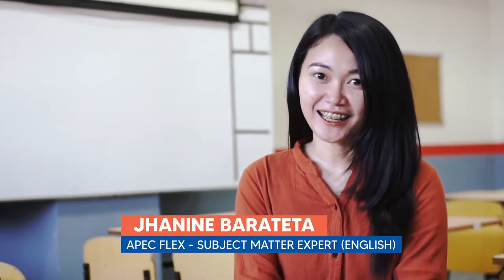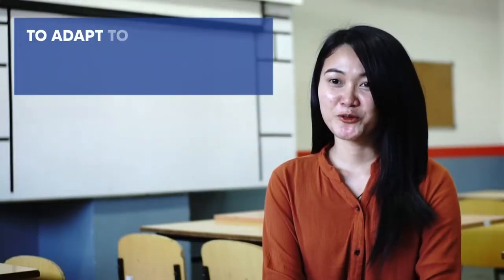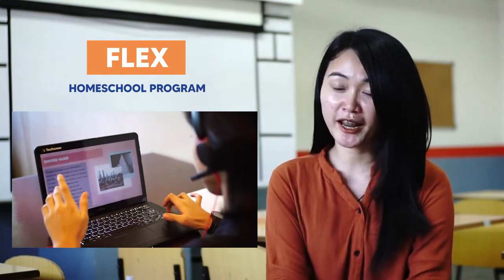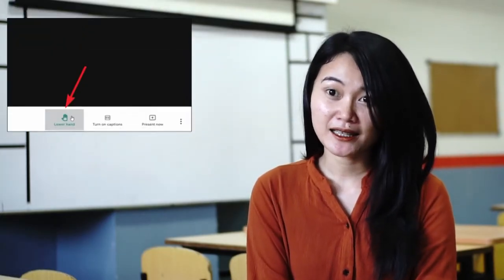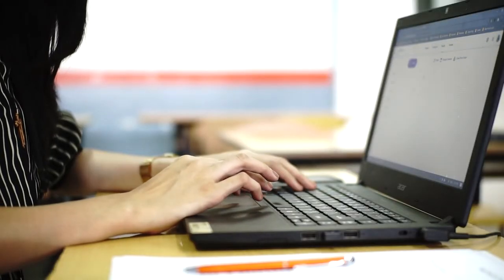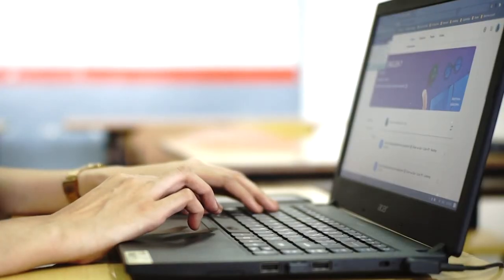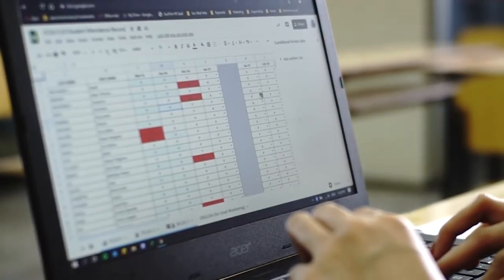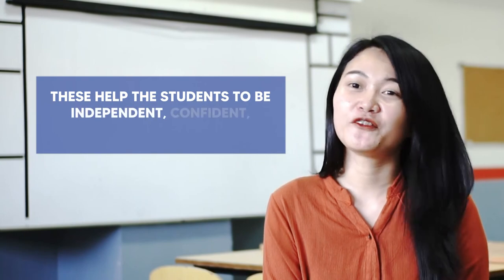Jhanine Barateta | APEC Flex Homeschool Program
Did you know that in 2020, APEC Schools became a GOOGLE REFERENCE SCHOOL? This recognition is the FIRST and ONLY in the country!

Hear it from Ms. Jhanine Barateta, a Subject Matter Expert for English at APEC Flex Homeschool program, as she shares how we do homeschooling better through the help of Google Workspace for Education and Google Classroom.

Being BetterEachDay starts here at APEC Schools.